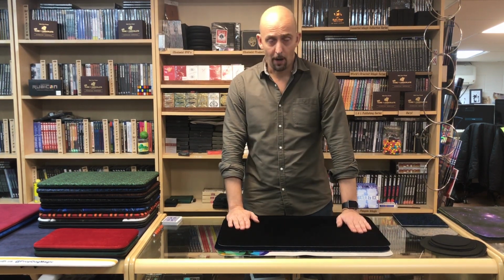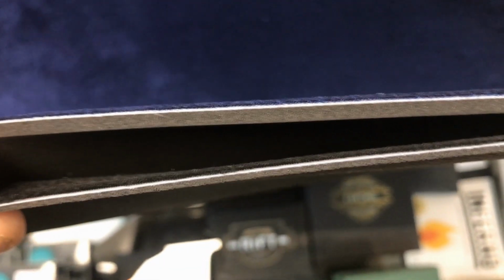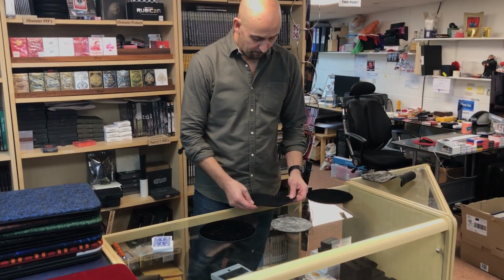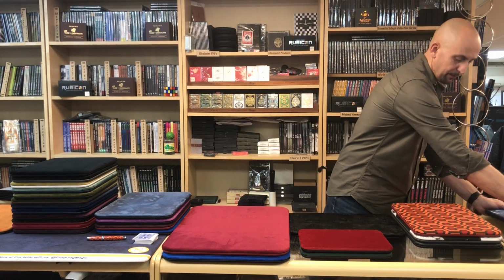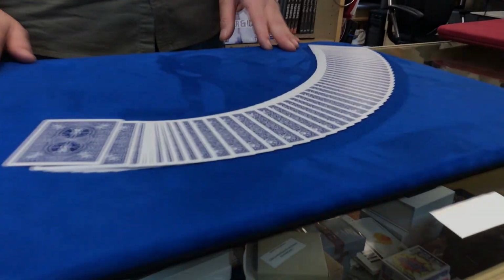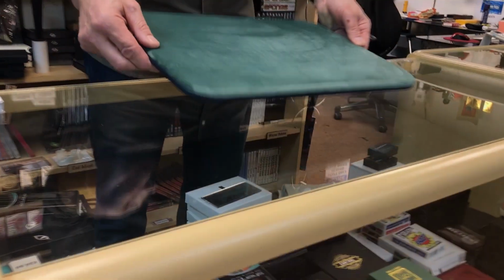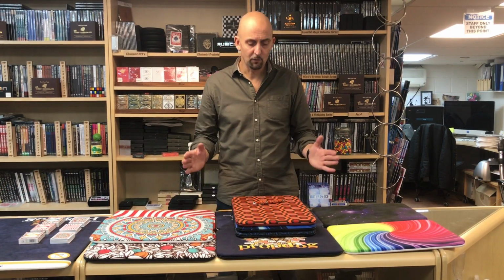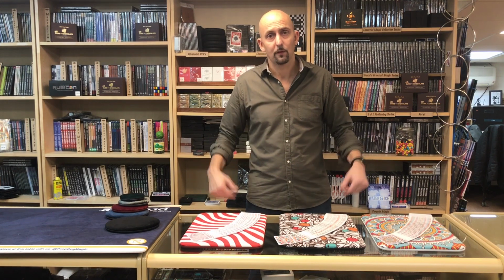A Complete Guide to PropDog Close Up Pads